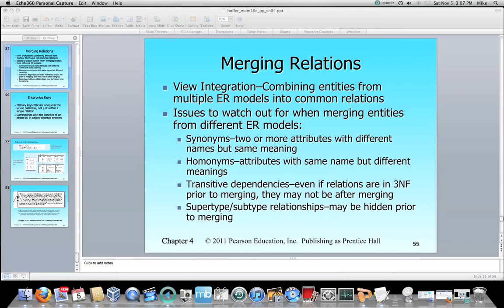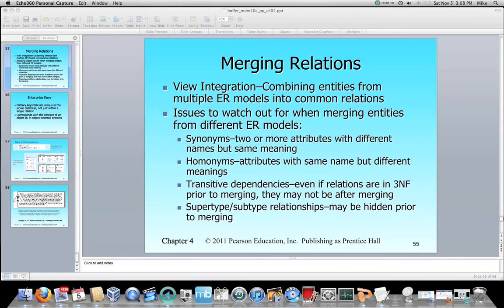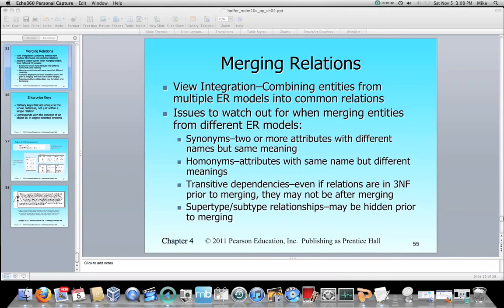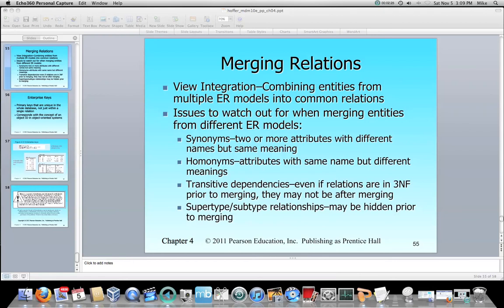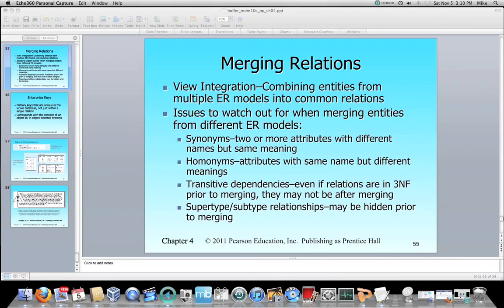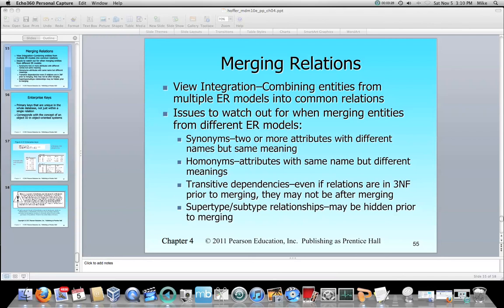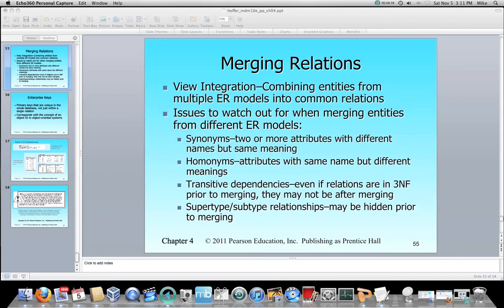Ch 4 MergingRelations